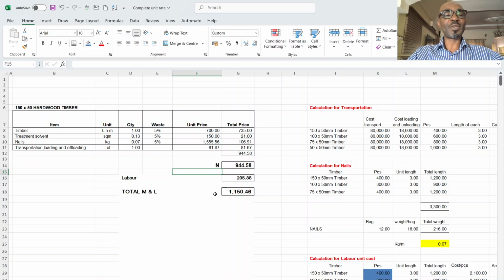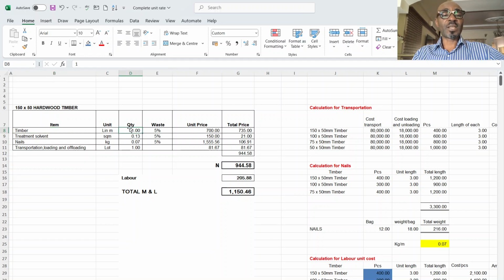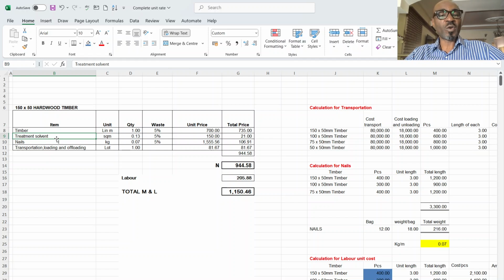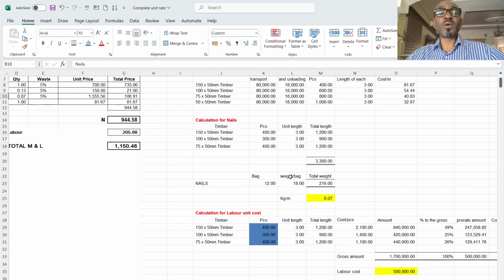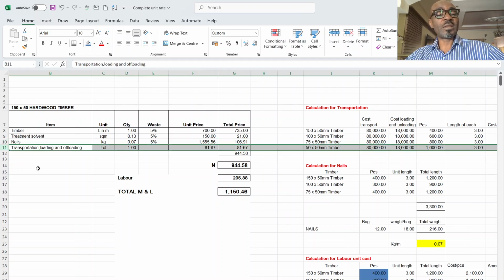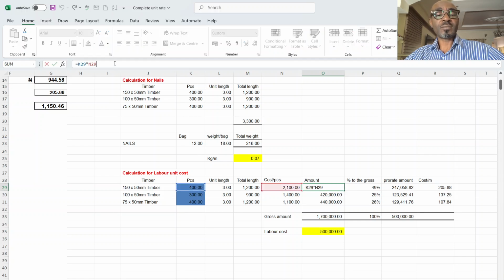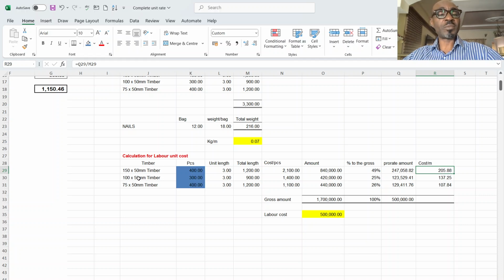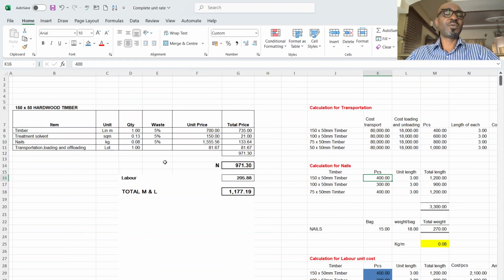Rate analysis for a 150 x 50 roof timber member